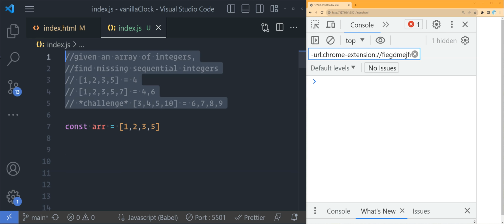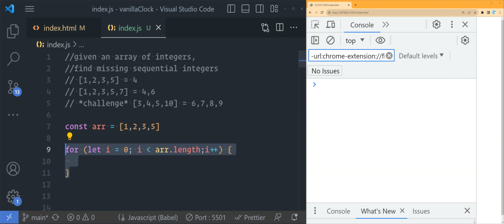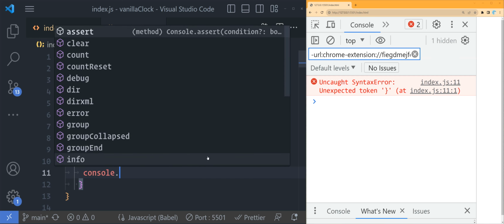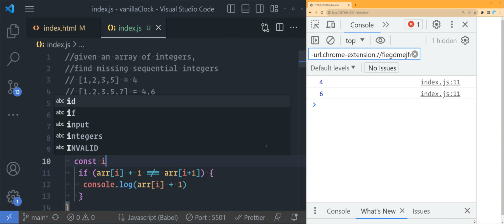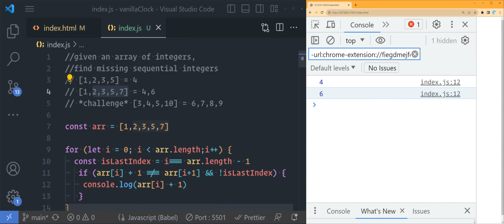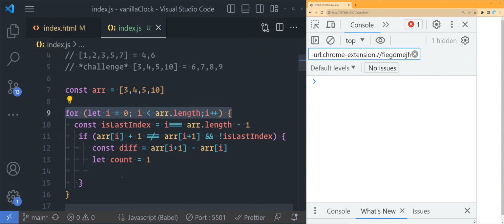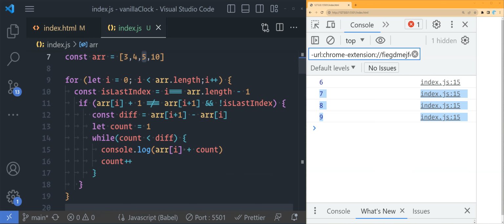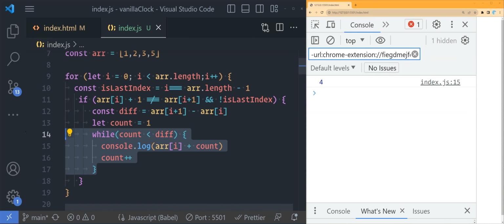JavaScript Interview - Find Missing Sequential Numbers